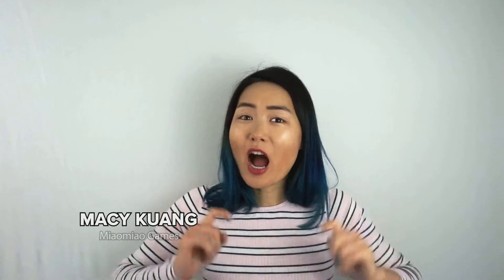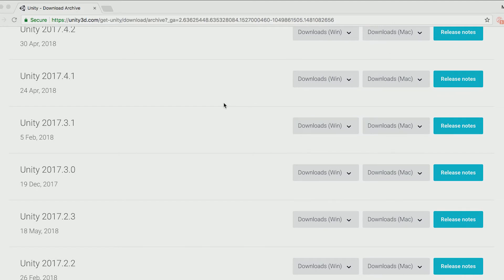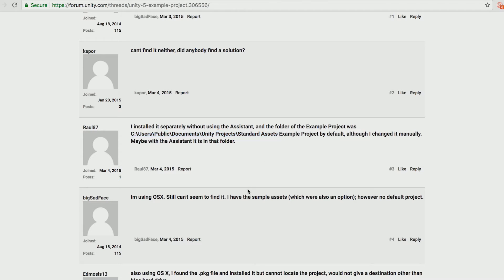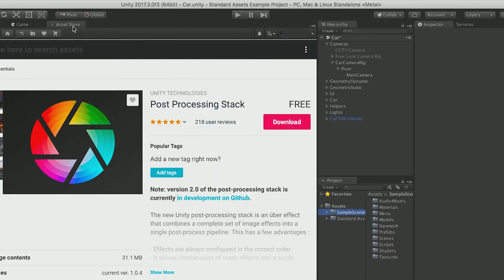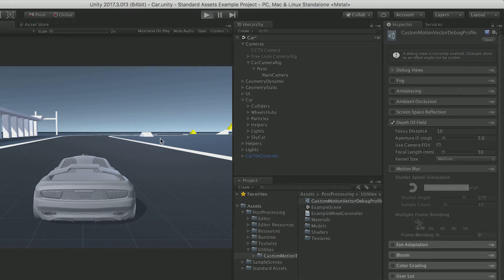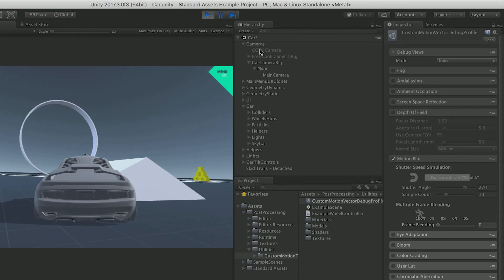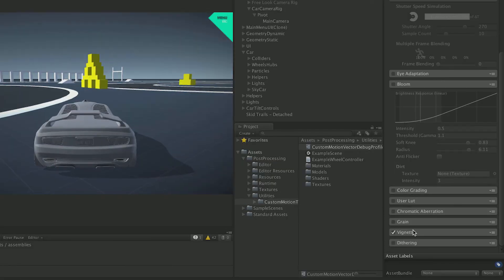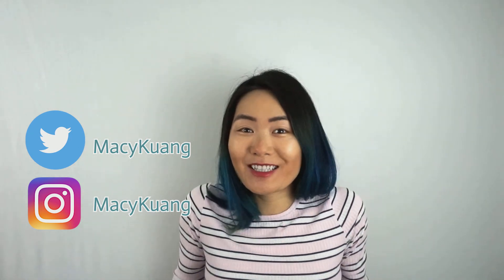How to make Unity games look better for free!